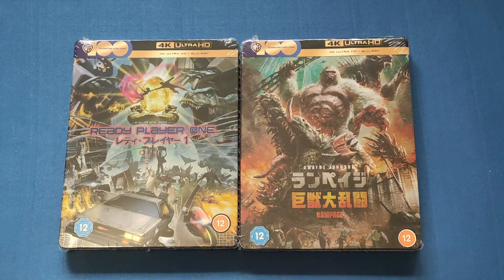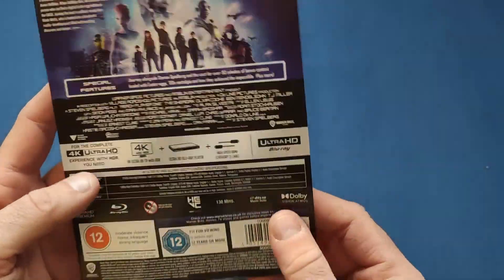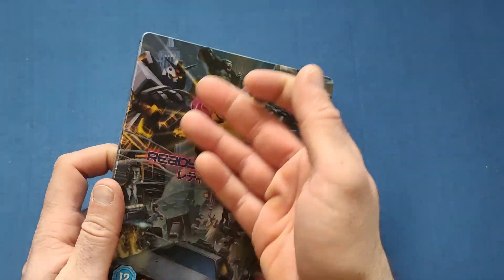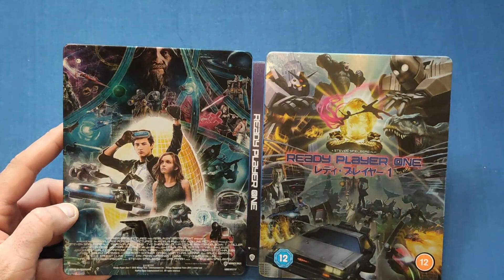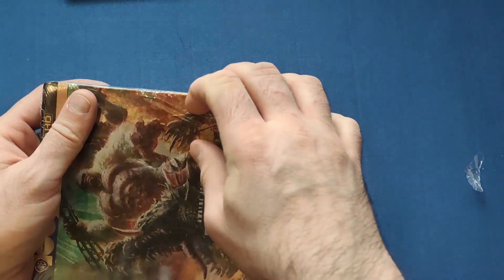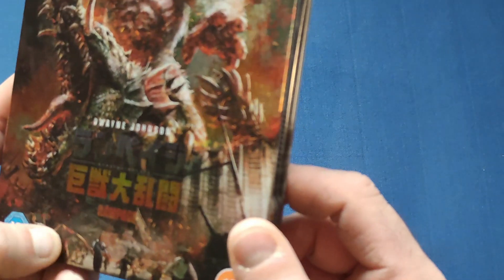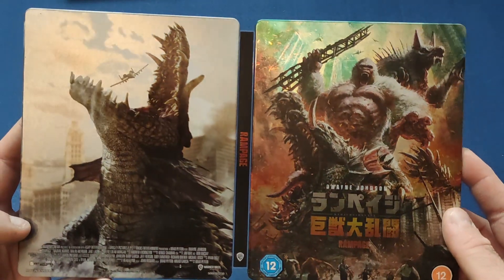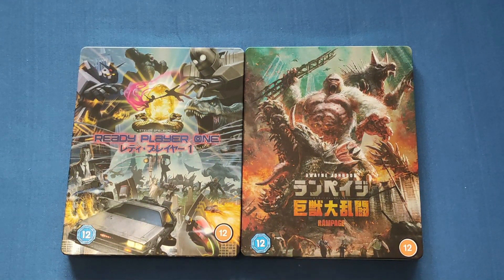Ready Player One & Rampage Japanese Artwork 4K Steelbook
Today I unbox and look at Ready Player One & Rampage Japanese Artwork 4K Steelbooks. Enjoy